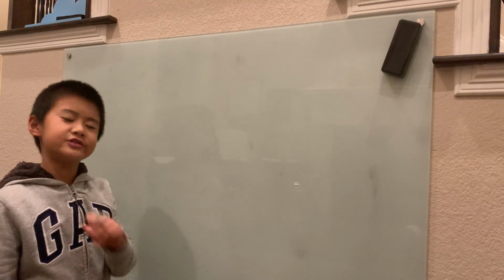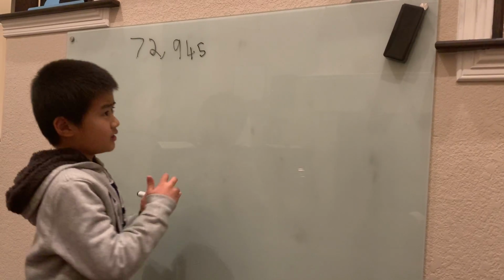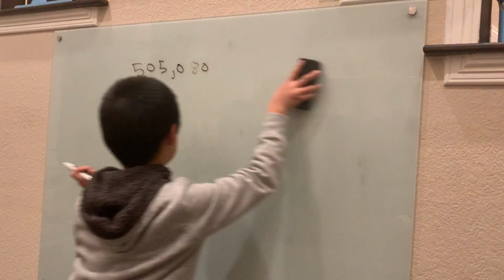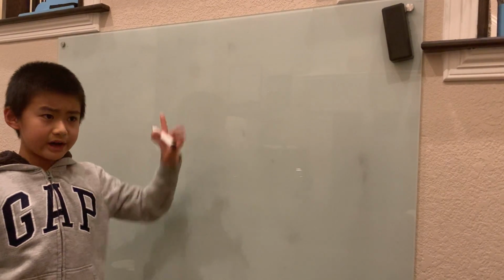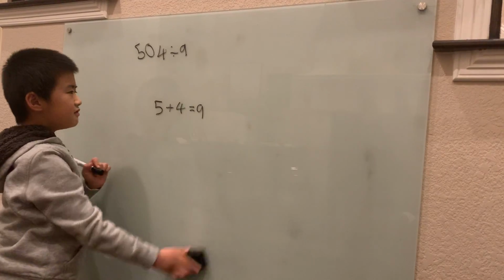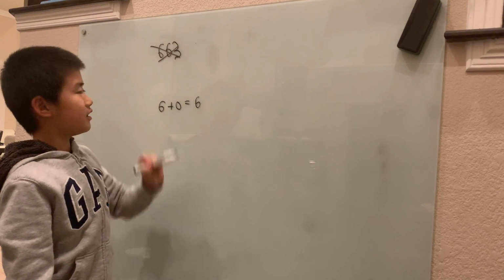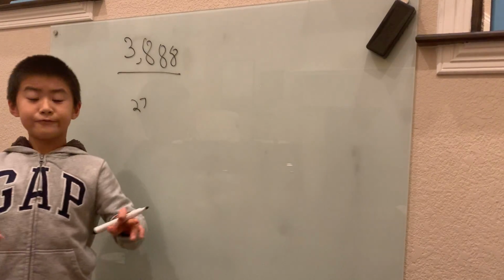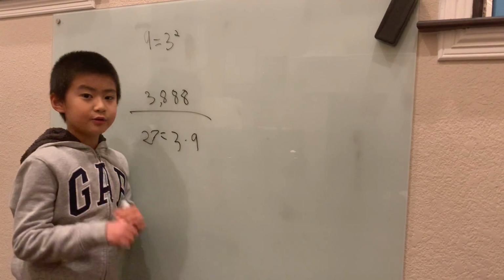Divisibility Rules for 9 and 3